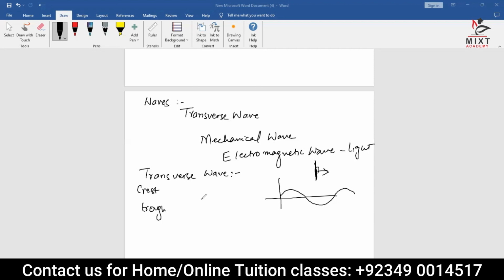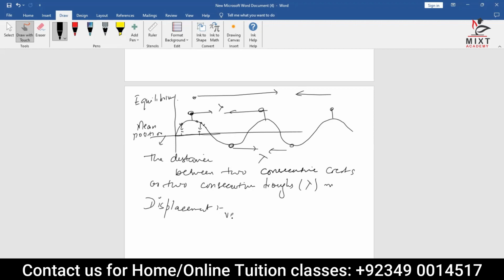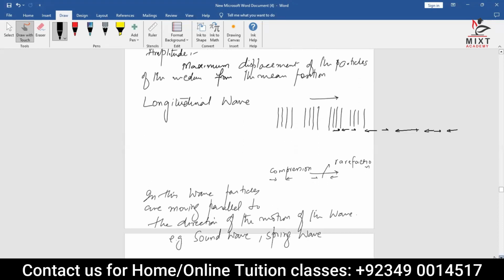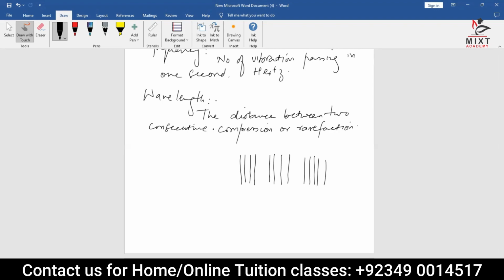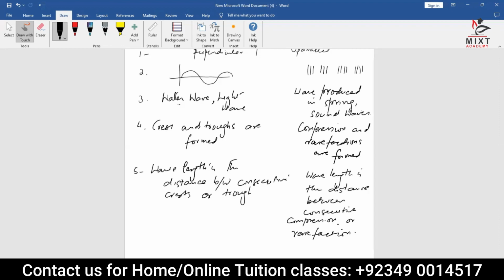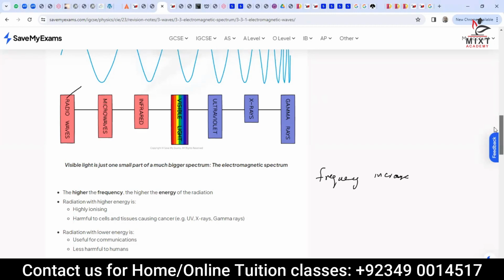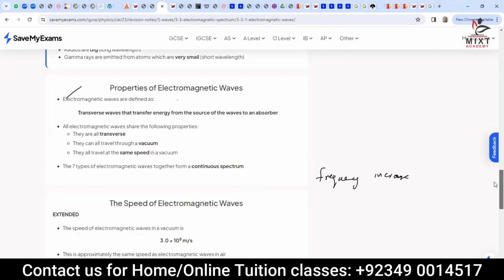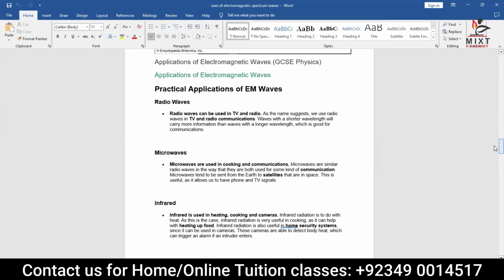Topic: transverse wave and longitudinal wave - Sir Amir Waleed - Mixt Academy